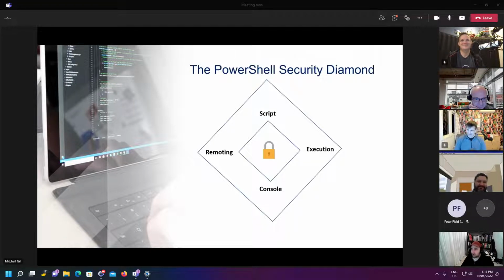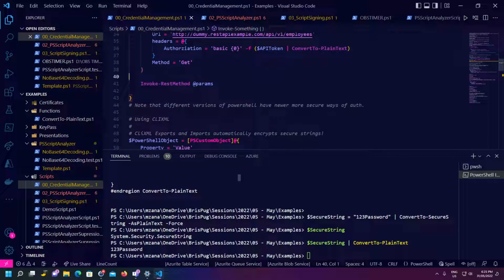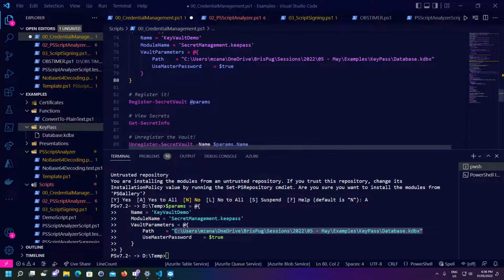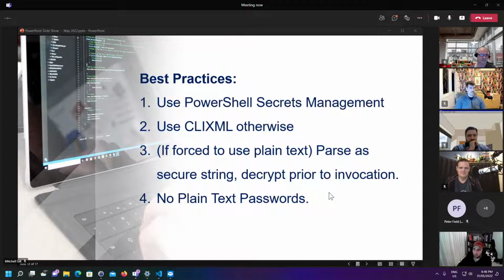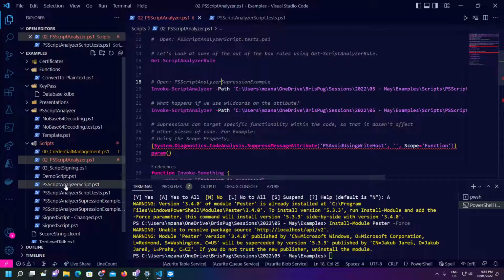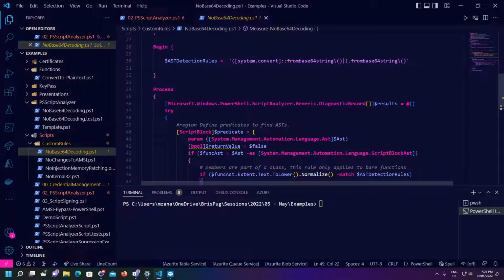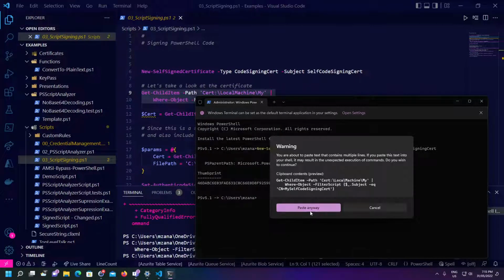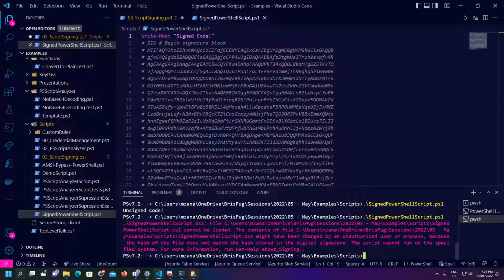Meetup - PowerShell Script Security (Part 1)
PowerShell Security is always seen as an oversight and is often used as a stepping stone in escalating attacks. So what can be done? In this first segment in PowerShell Security 101, Michael will discuss how to secure your code.

Join us on Tuesday the 31st of May at 6pm AEST.

Hudson
Script Runner